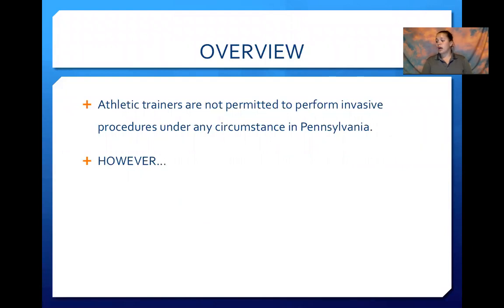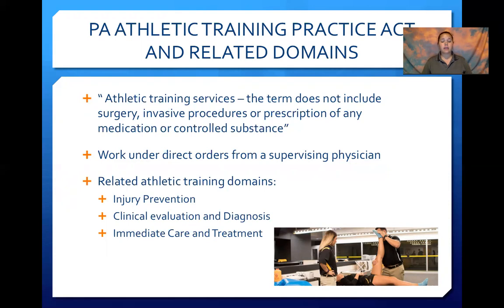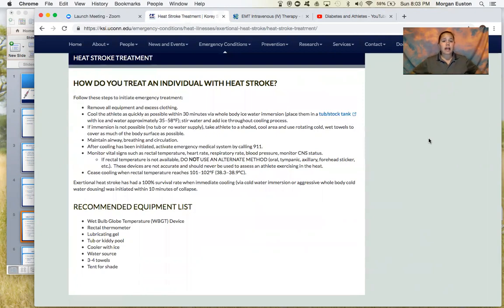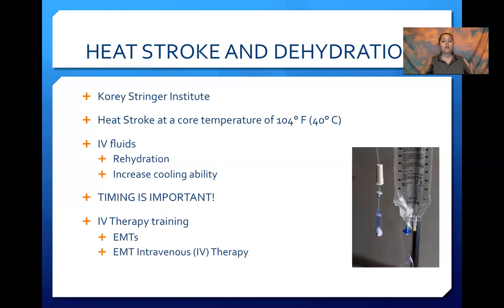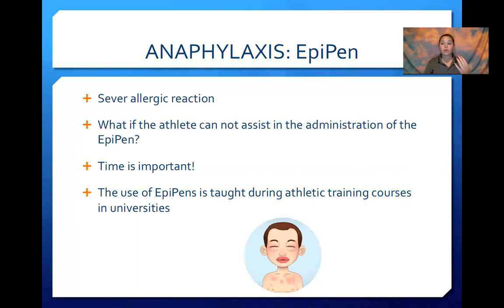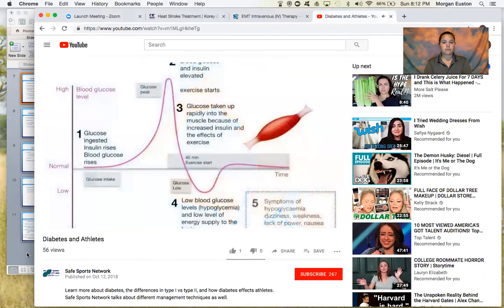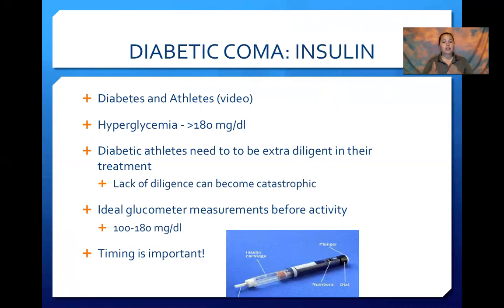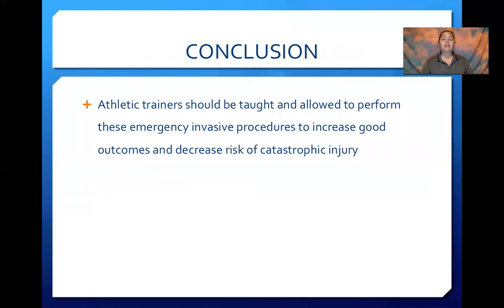Emergency Invasive Procedures and Athletic Training